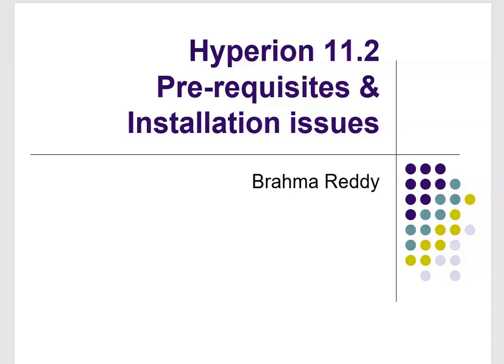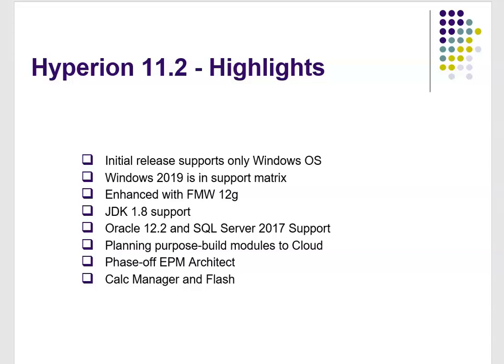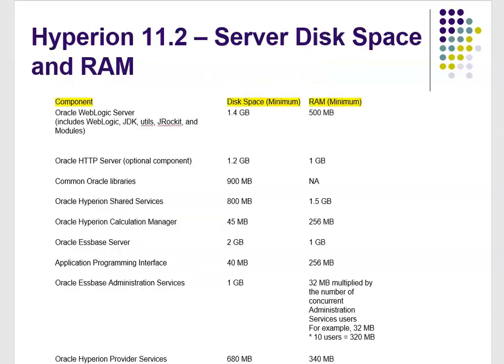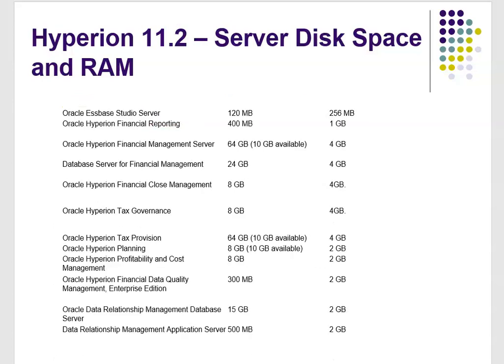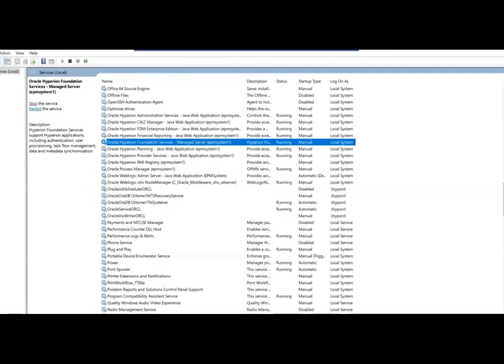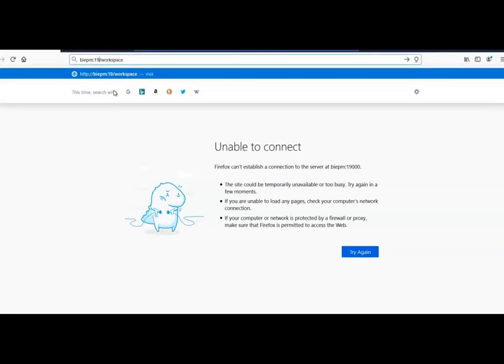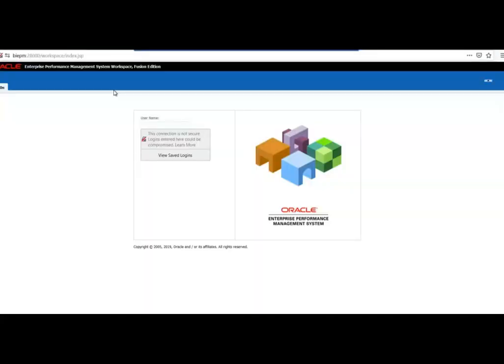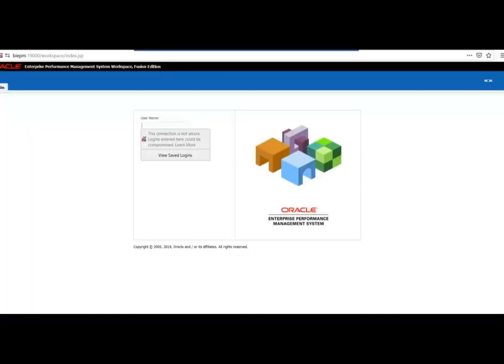Oracle Hyperion EPM 11.2 Installation Issues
Hyperion 11.2 Installation Issues
Oracle Hyperion EPM
Hyperion Planning